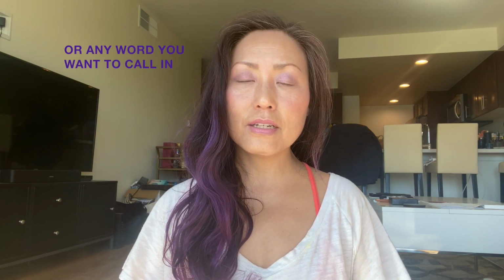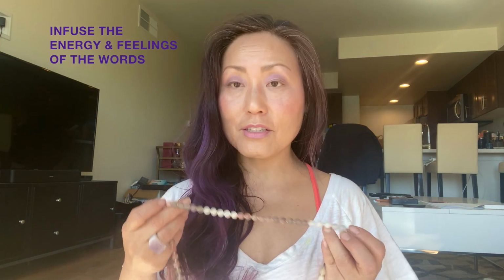How to use Mala Beads for Meditation to Bust Negative Thoughts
Learn how to meditate with mala beads as a powerful meditation tool to bust negative thoughts and enhance mindfulness. This simple technique uses the mantra to guide your meditation practice. Incorporate these spiritual tools for enhanced well-being. ✨💜✨

It really helps in mantra or affirmation (aka JAPA) meditation to do 108 repetitions without having to count. The repetitive nature is very effective in transforming negative thoughts into positive ones. Mala means garland, wreath or crown in Sanskrit. Treat mala beads as a sacred object.

To experience the transformative effect, I suggest picking one affirmation or mantra to work with and make it a daily practice for 30 days.

Traditionally you can receive your mantra from your guru. I received one from Amma. It's said that it takes 10,000 repetitions over time to fully activate the power of the mantra. So be patient and keep practicing with devotion, love and own the feelings, vibrations and energy of the words.

Please share your experience with this practice or ask any questions in the comments below.

This video's been infused with distant reiki. So as you're watching, please open up to receive any healing you need at body, mind and soul level. Trust that reiki can't hurt you and only works for your highest good and highest good of all.

•• Please always consult your doctor before participating in any physical movement, breathwork and or meditation practices.

Mindfulness Products to Raise Your Vibration:

✨✍️ Gratitude Journal - Abundance & Joy

🎨 Mandala Coloring Book - Induce Relaxation & Creative Flow State
✨ Prismacolor Premier Colored Pencils, Soft Core, 36 Pack
✨ Prismacolor Premier Color Pencils, Water-Soluble Color Pencil Set, Assorted Colors, 36 Count

✨ Manduka PROLite
✨ Manduka Bolster
✨ Manduka Recycled Foam Block
✨ Manduka Align Yoga Strap
✨ Manduka Mat Towel
✨ Manduka Mat Fresh

Using these links supports this channel. Thank you!

💝🎁 GIFTS FOR YOU 🎁💝
✨ FREE Guided Yoga Nidra Meditation to alchemize FEAR to LOVE by Joining my email list
✨ FREE 7-Day Gratitude Challenge to cultivate a Positive & Abundance Mindset:

💜💜💜 Book a Virtual 1:1 Reiki Session 💜💜
✨ 30Min Private Virtual Reiki Session for Better Sleep & reduce stress & anxiety
✨ 1Hr Private Virtual Yoga Nidra + Reiki for deep relaxation & transform limiting beliefs

Thank you for being here! Wishing you creativity & joy!

"Go Within & Find Your Inner Sparkle!"

Love & Light,
Steph xo